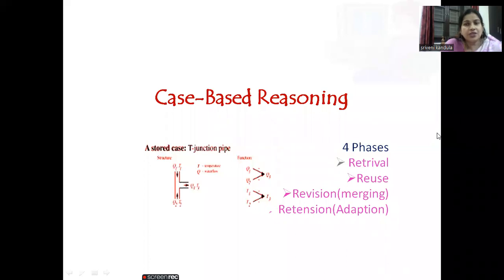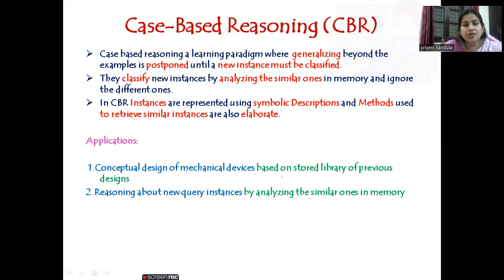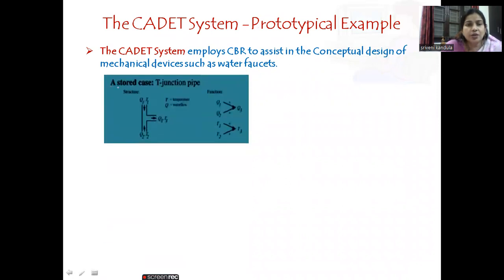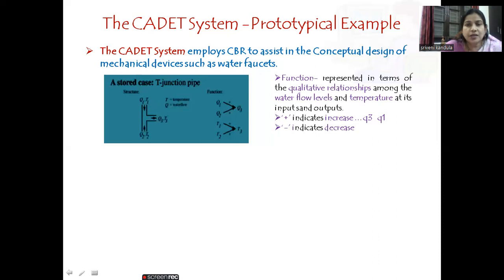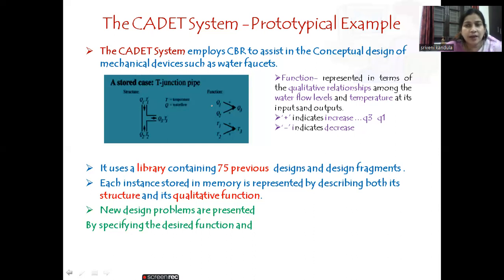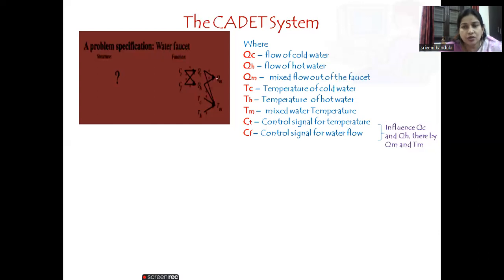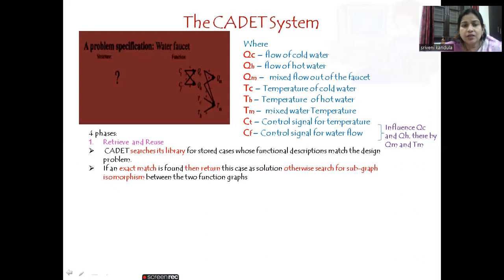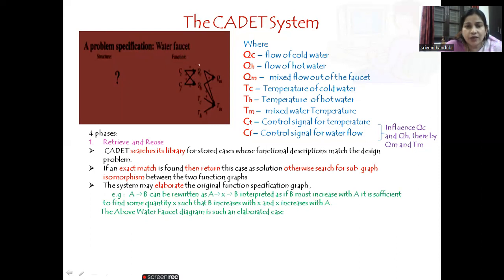Case-Based Reasoning (CBR)